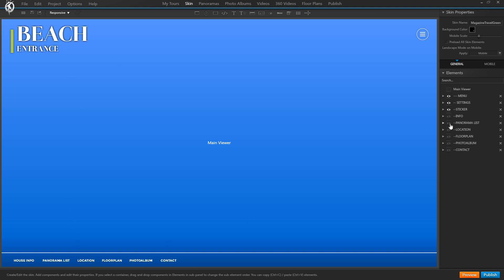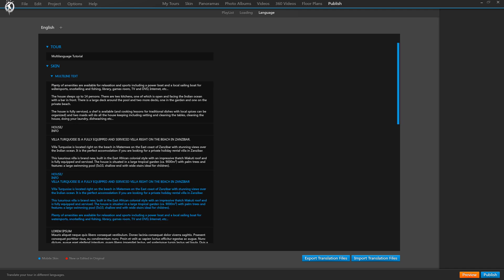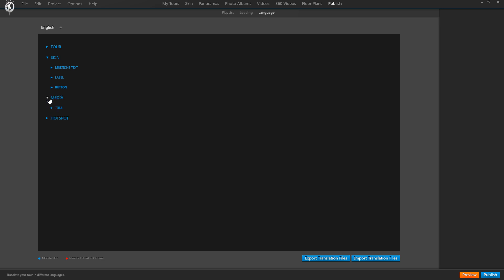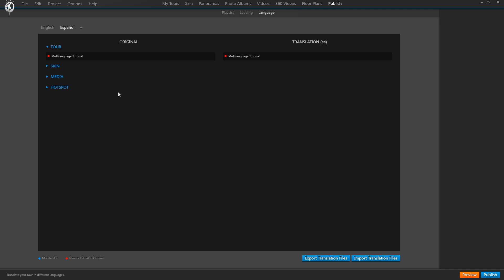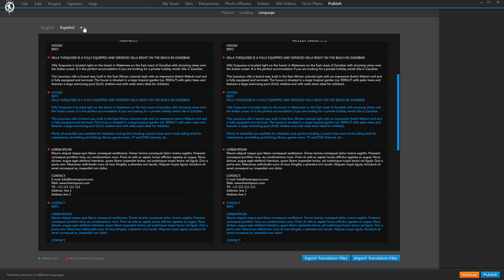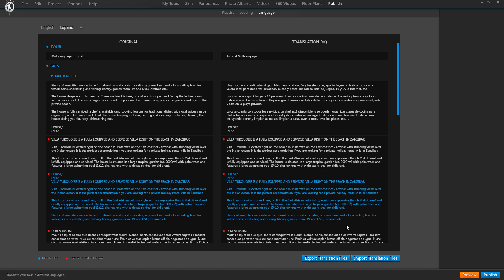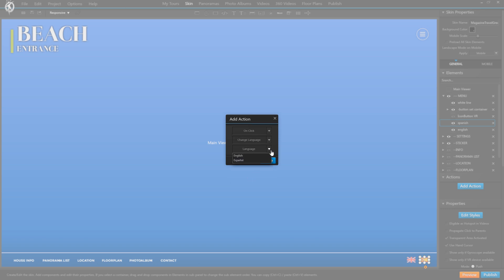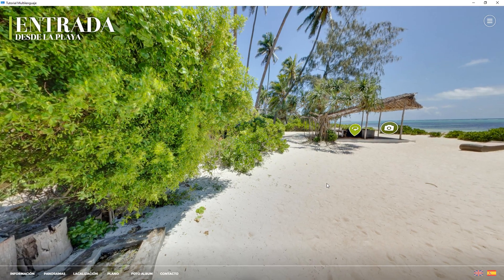Tutorial: Multi- Language Virtual Tours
Here's how you use one and the same virtual tour project to create tours that adapt to your audience's language.